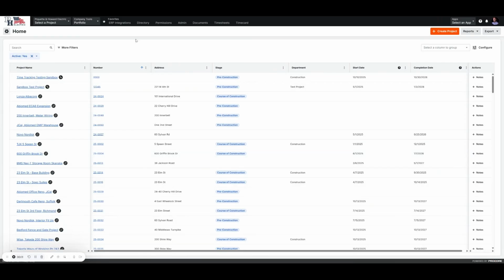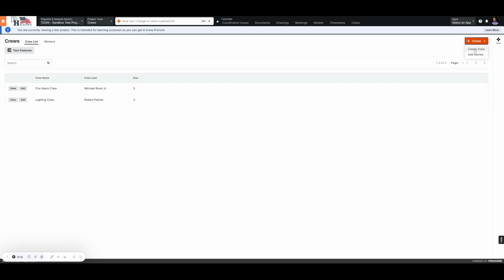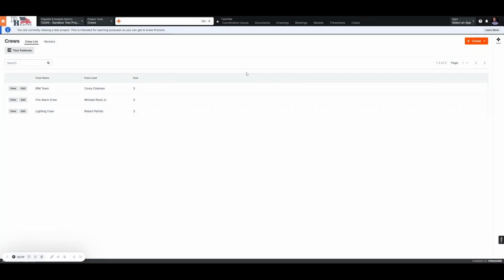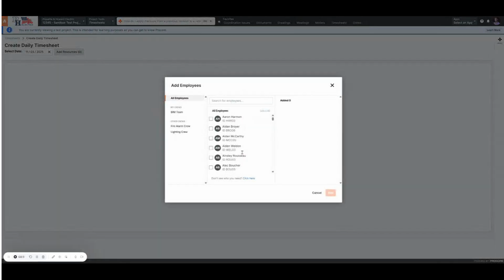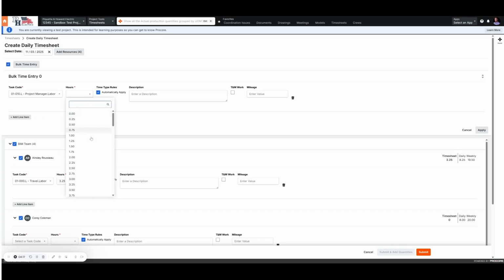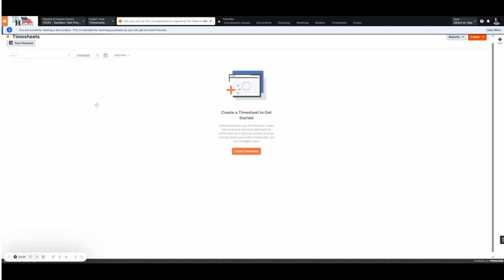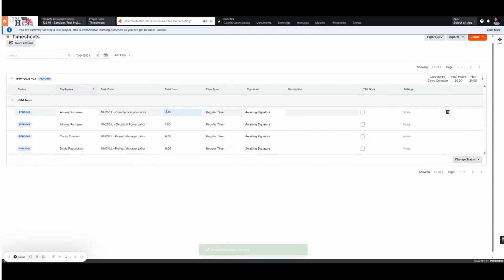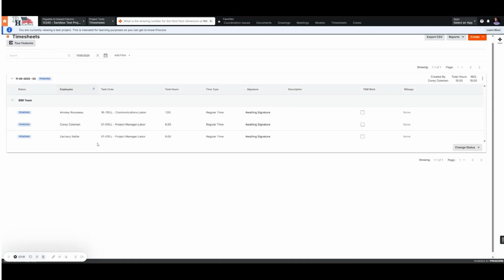Procore: Timesheets (Web Version)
Learn how to set time as a supervisor for your crew with this step-by-step video.